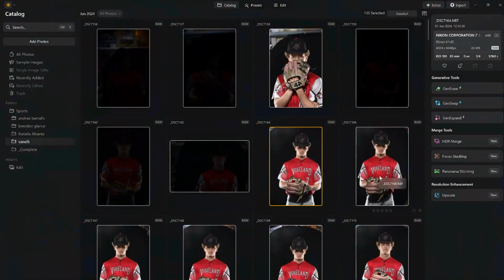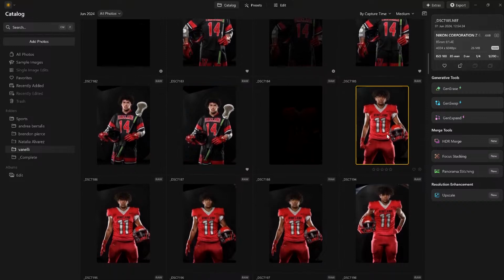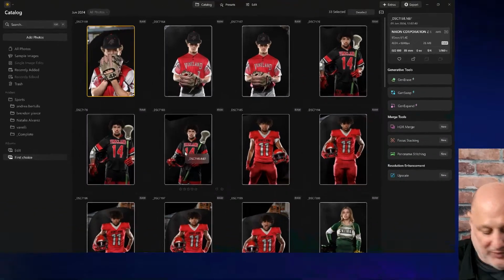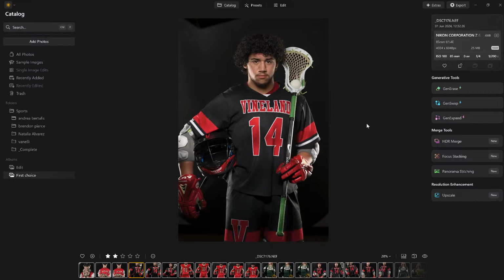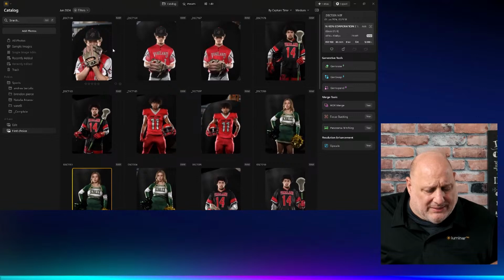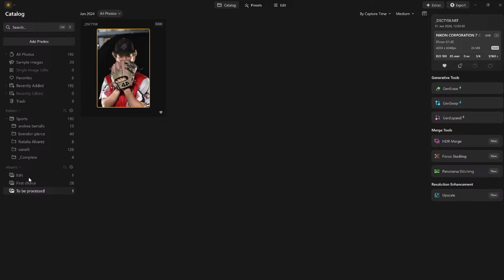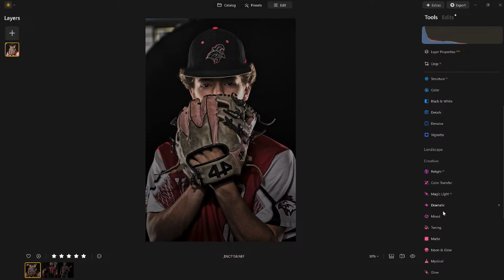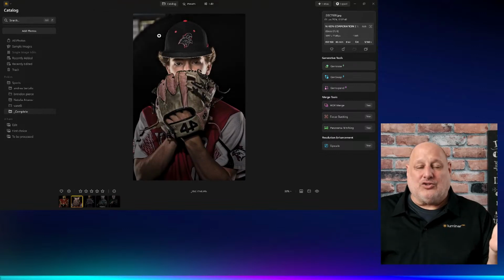Boost Your Workflow Using Star Ratings And Albums Together | Luminar Neo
Learn how to boost your workflow by using star ratings and albums together!